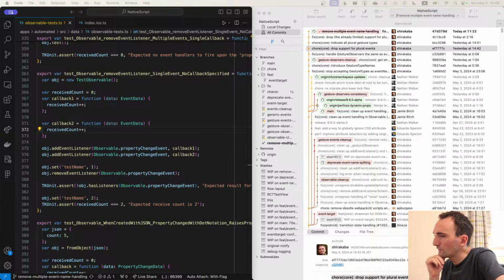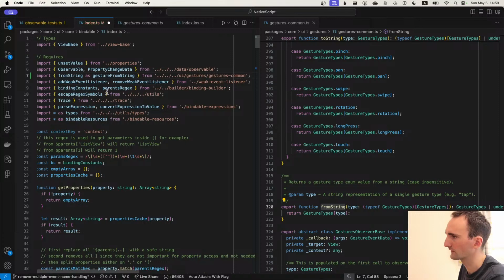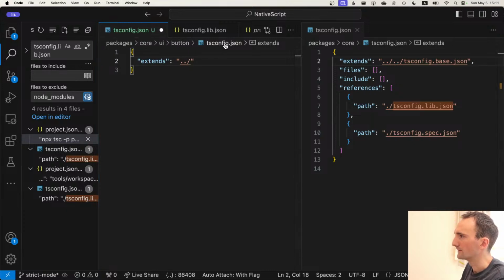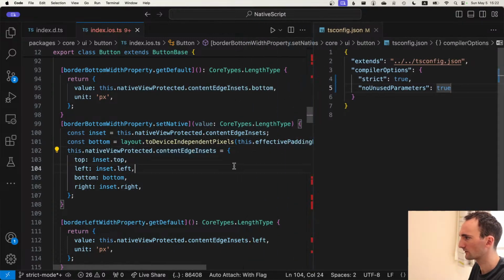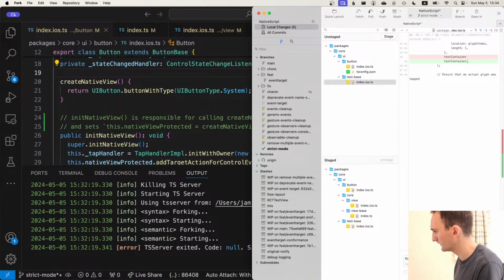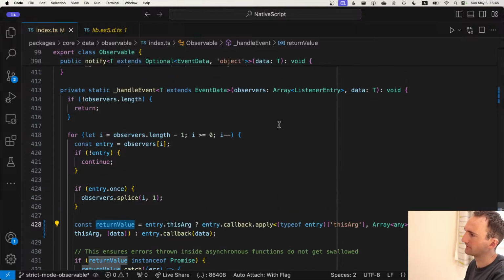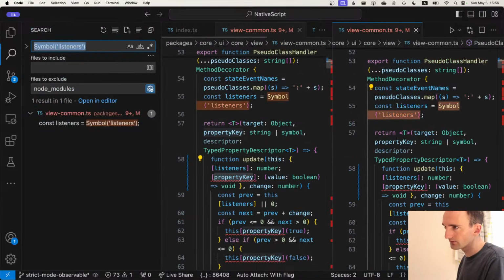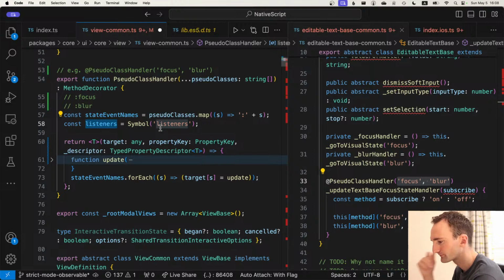NativeScript Core code cleanup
Cleaning up the code inside one PR at a time!